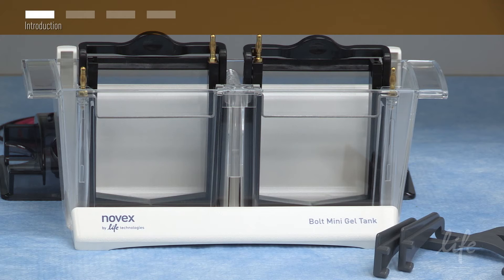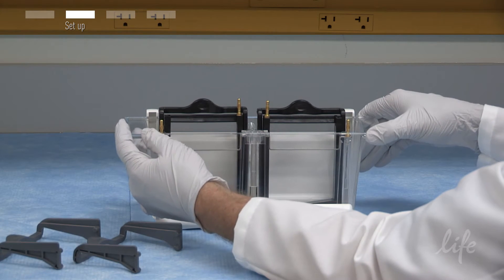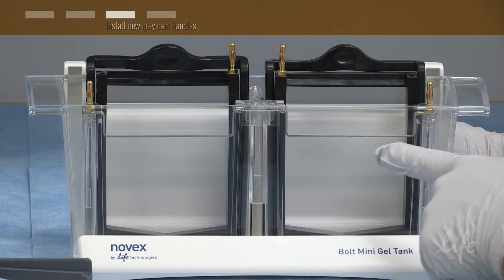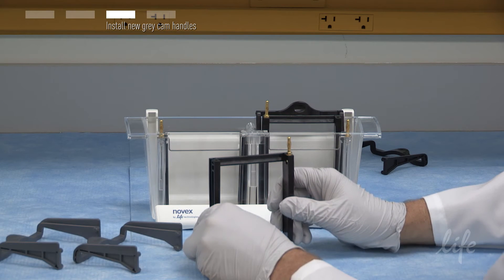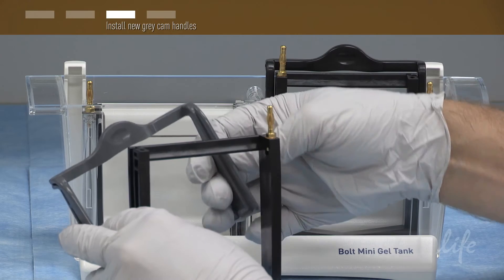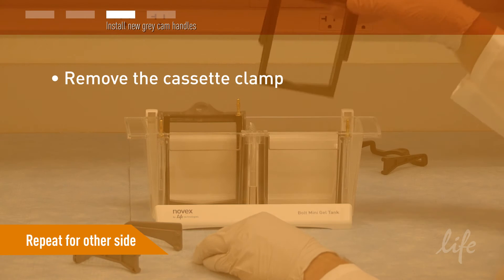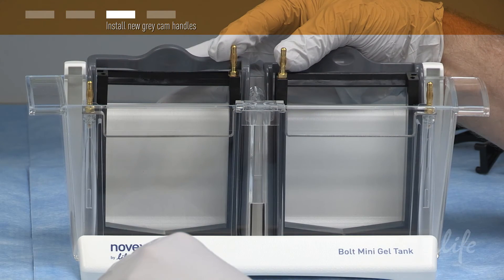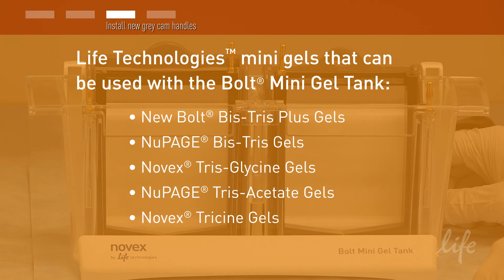Replacing Cam Handle on Bolt Mini Gel Tank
Interested in configuring your existing Bolt Mini Gel Tank to run any Life Technologies Mini Gel? This video will cover Cam Handle Replacement

We detail step by step to help you replace the existing black cam handles with the new grey cam handles allowing you to run any Life Technologies 10cm mini gel in the upgraded tank.